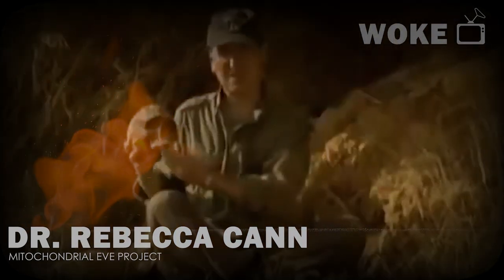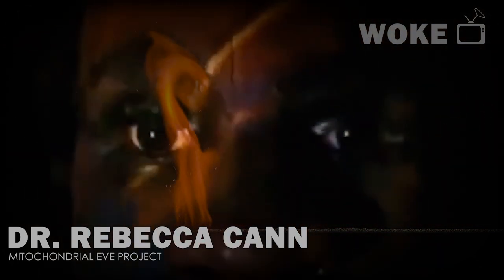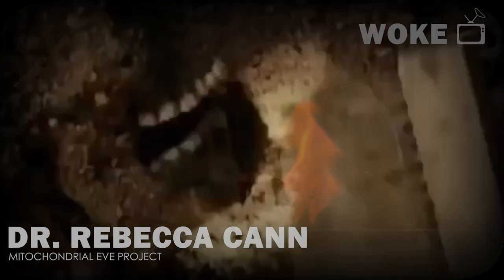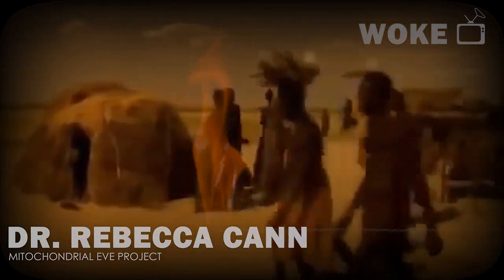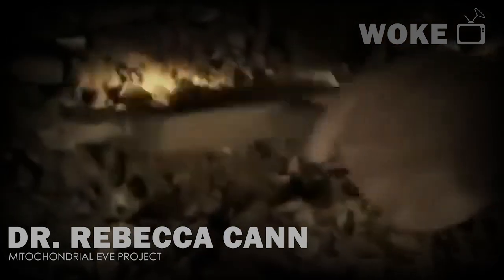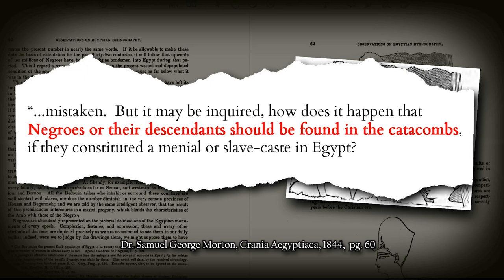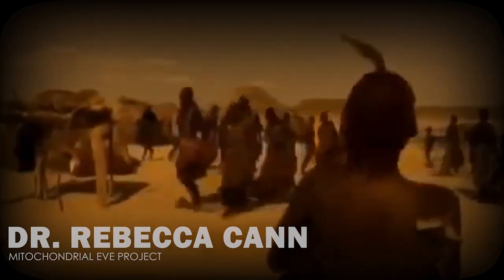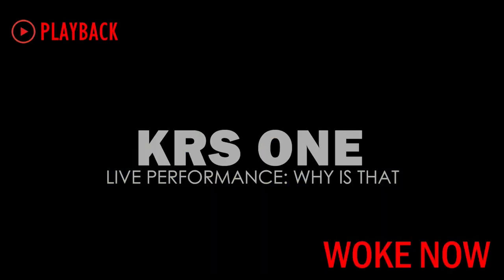Ancient Negroid Bones found in a cave in Israel near Nazareth and Galilee (Watch to the End)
Ancient Negroid Bones found in a cave in Israel near Nazareth and Galilee